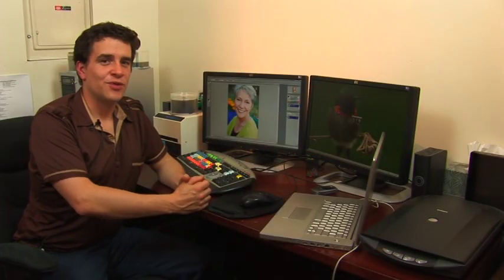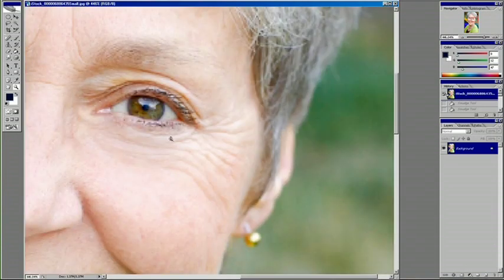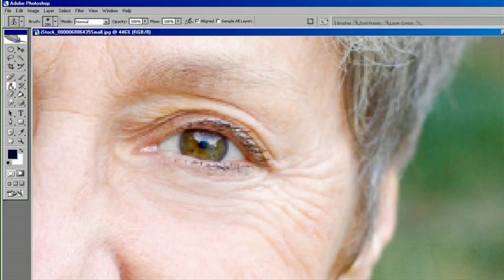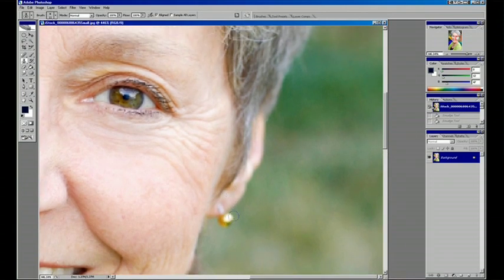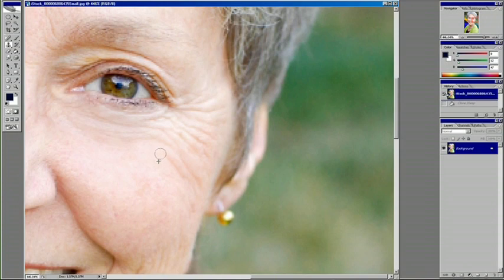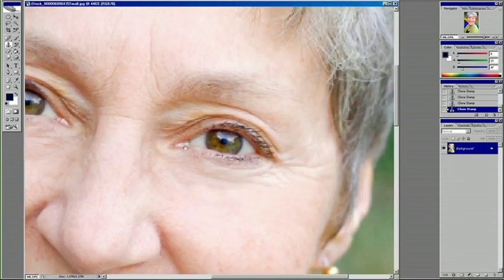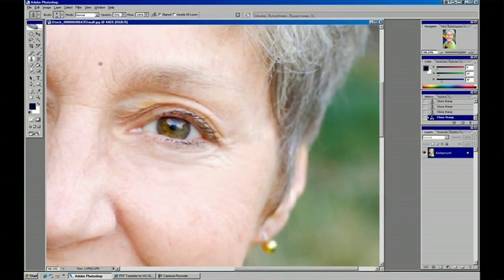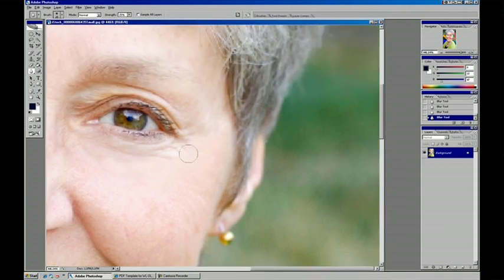Photoshop Tutorial : How to Remove Wrinkles With Photoshop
Removing wrinkles with Photoshop requires a little bit of practice, but it can be accomplished with a stamp tool and the healing brush tool. Discover how to adjust a brush size to align it with the size of a wrinkle with help from a graphic and Web designer in this free video on Photoshop.

Bio: Nathaniel Jasper has a BA in graphic and Web design.
Filmmaker: Christian Munoz-Donoso